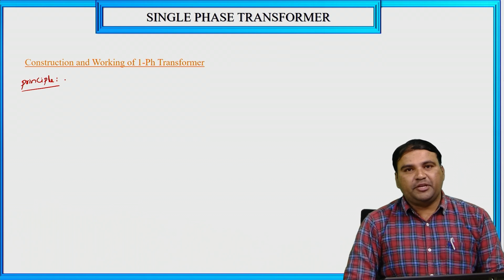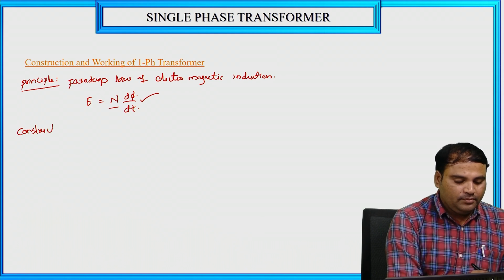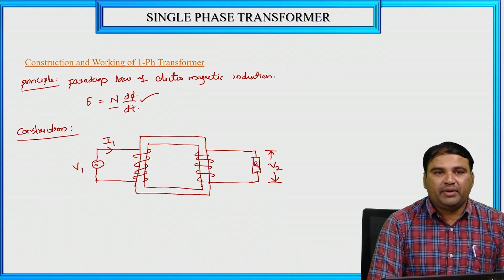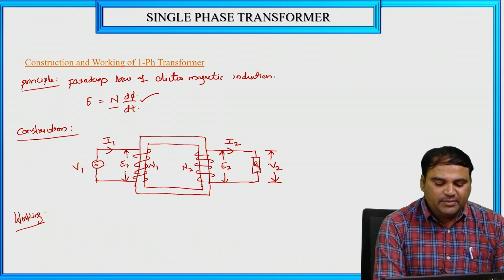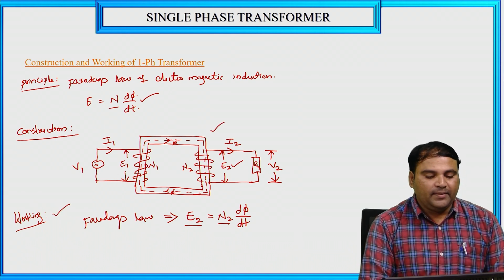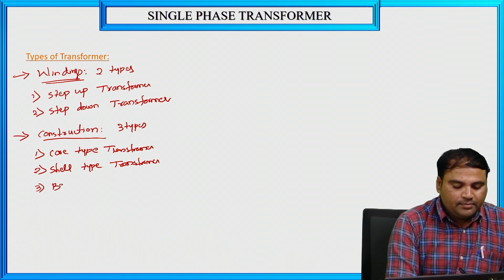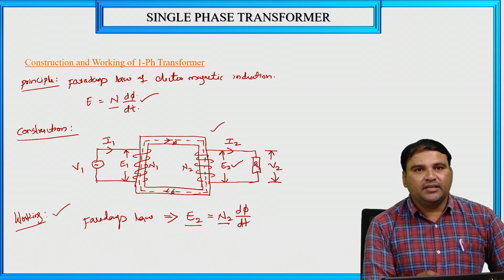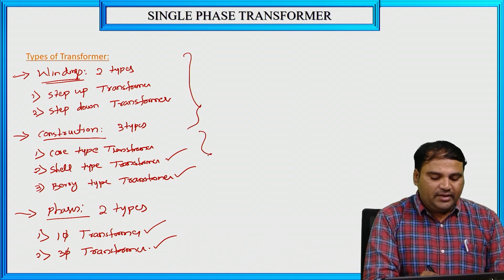LEC42| BEE |Electrical Construction and Working of 1-ph Transformer by Mr. P. Jithendar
Hyderabad.